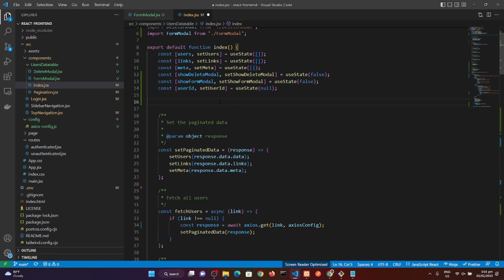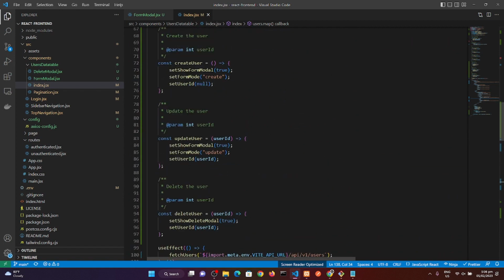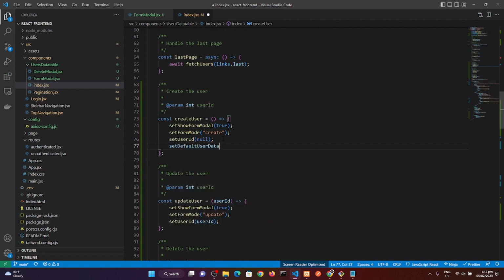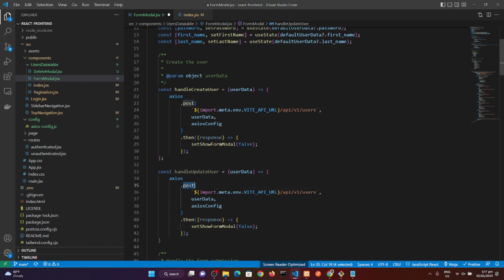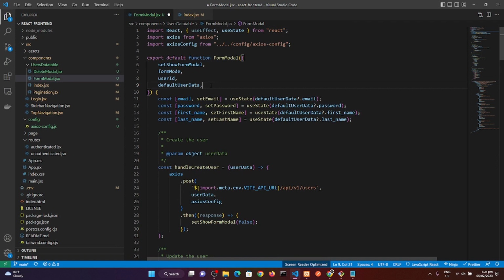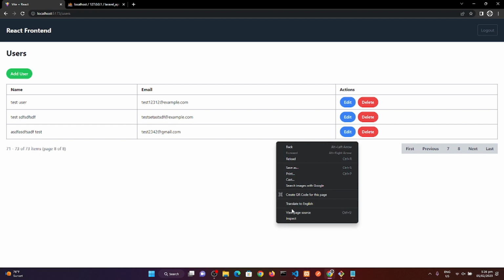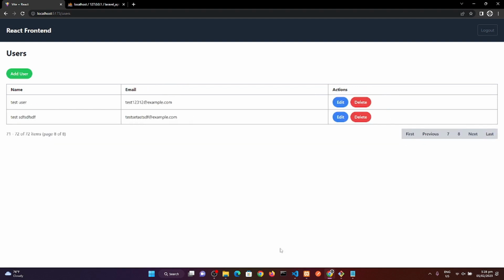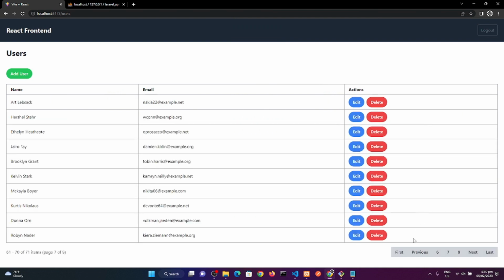React Datatable with Pagination, UPDATE Modal (CRUD) - Create Read Update Delete - Laravel REST API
In this Laravel API Tutorial video, we are going to activate Laravel Sanctum in our Laravel 8 Project, and create the CRUD Create, Read, Update, Delete endpoints. This time, we are going to build the update function for our user paginated table. The React Datatable supports Pagination, Modal Form to perform CRUD operations - Create Read Update Delete using the Laravel Backend REST API. We're reusing our form modal component here to update users to our database.

You can easily implement token based user authentication using Laravel Sanctum. You can follow this Laravel API Tutorial video as a starting project for your Rest API projects. This Laravel API Tutorial video will assist you in making your first Rest API. The React Datatable that supports Pagination, Modal Form to perform CRUD operations source code is an amazing headstart especially when you Create Read Update Delete  operations using the Laravel Backend REST API.

Most of the backend data from a backend of any enterprise application need datatables to represent the list of records from a Datatabase Model. Most of the time,  a pagination feature is needed to navigate through the list of items. Pagination is very important as it helps with optimizing the performance of both your frontend and backend.

Using Laravel 8.54

0:38 - Create two modes for the Form Modal component - Create and Update
6:54 - Create the method to update the user
9:00 - Find a way to stay on the same page after updating, creating, or deleting a user